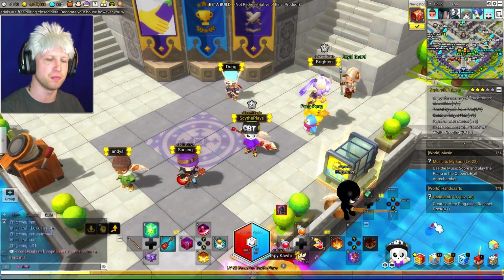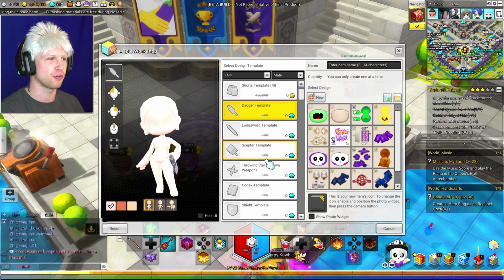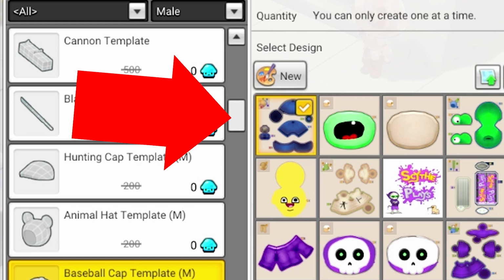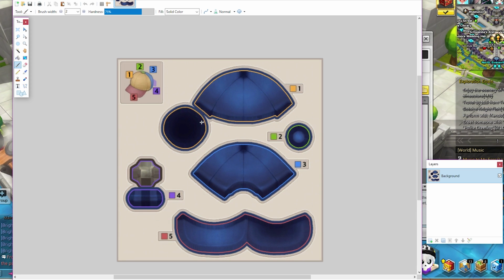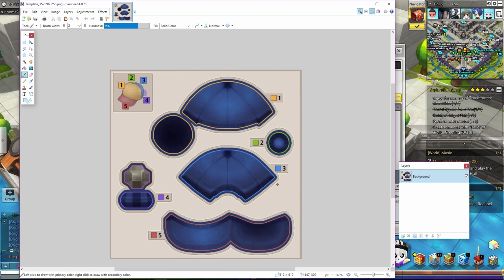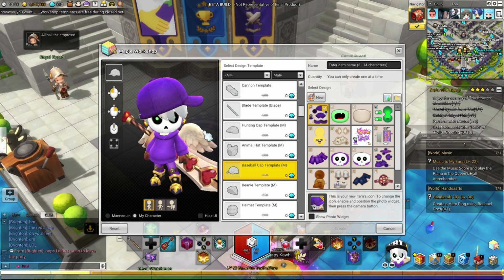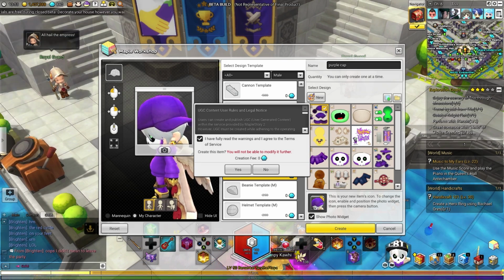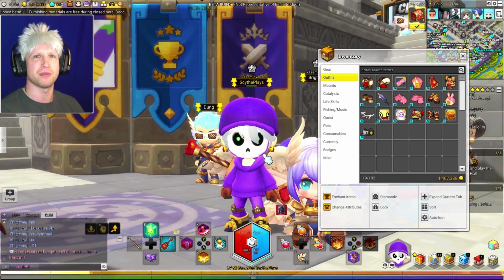HOW TO CREATE CUSTOM ITEMS IN MAPLESTORY 2 & SELL THEM | MapleStory 2 Clothing Tutorial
✏️ A quick guide explaining how to make custom clothes in MapleStory 2 and sell them to other players for Merets.
✍ An all-new MMORPG adventure set in a colorful 3D block universe. Customize your hero, embark on epic quests, build your dream world, and explore a brand new dimension of the MapleStory universe alongside a passionate community of fellow Mapplers.